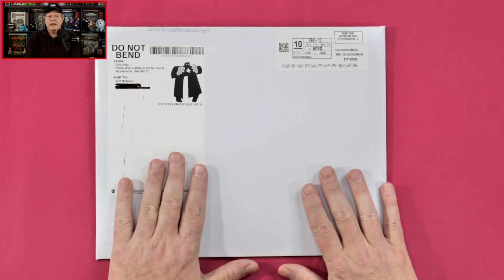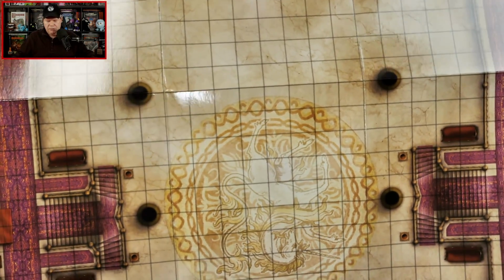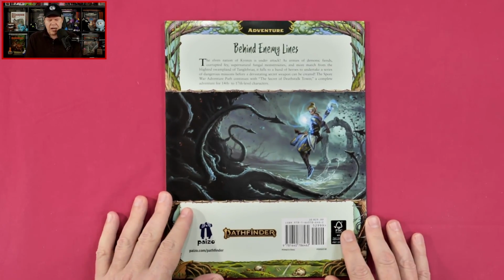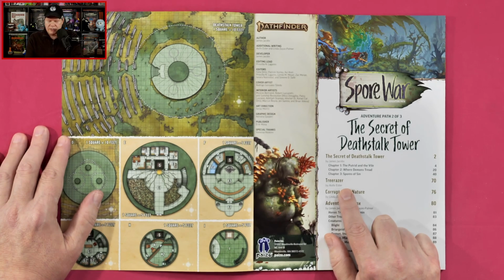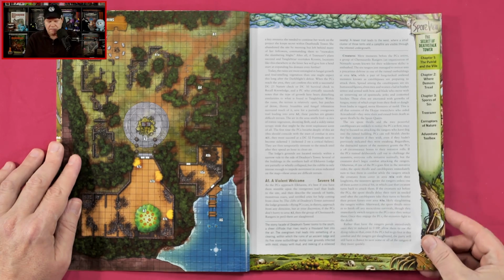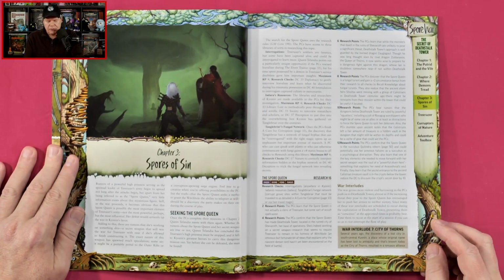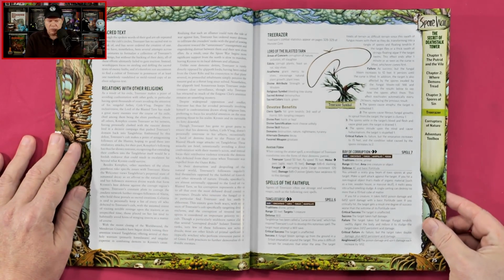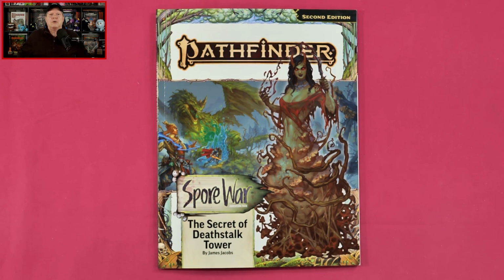Paizo Preview February 2025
It's a quiet February for Paizo Inc physical releases with the Pathfinder Guns & Gears Remaster, Pathfinder Flip-Mat: Ballroom, and second chapter in the Spore War AP. While Jeff didn't receive the new remastered hardcover, he does take a peak at the Flip-Mat and Pathfinder Adventure Path #211: The Secret of Deathstalk Tower which land in stores February 5th.